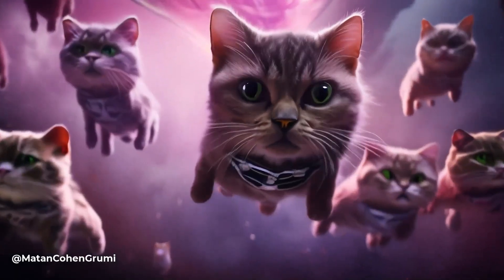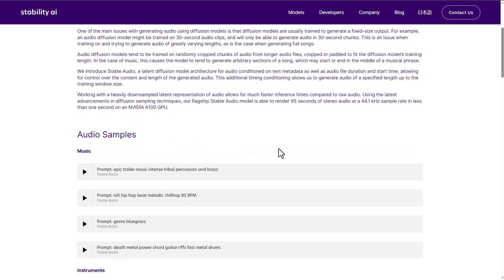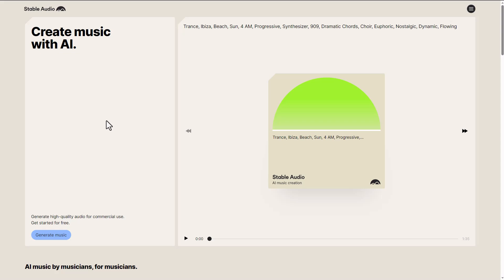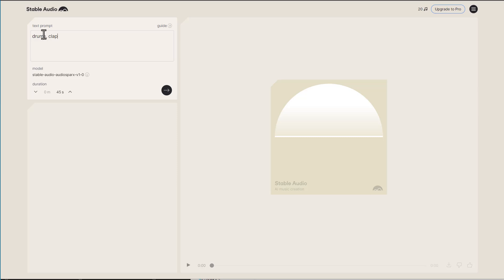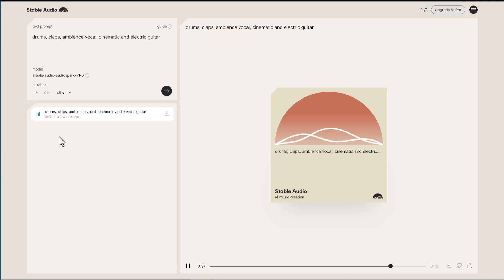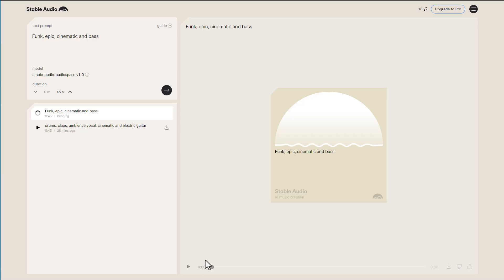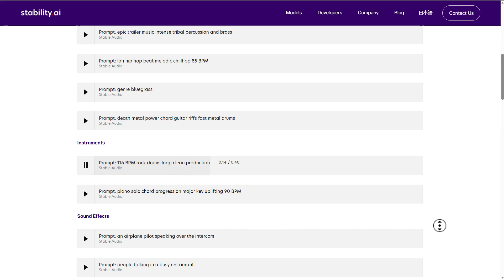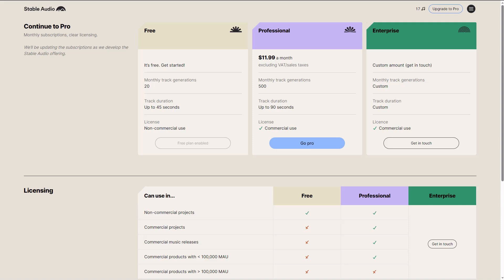The Most Impressive A.I For Audio Is Finally Here!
With A.I making it's way across the creative industry, this time it's doing so for Audio.